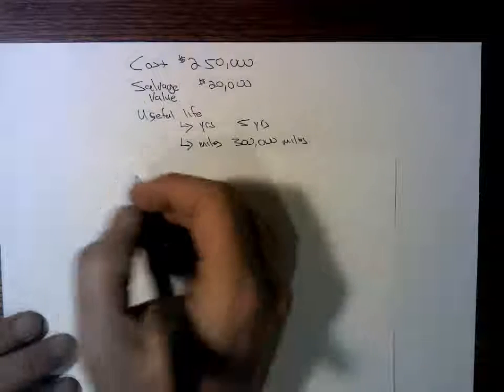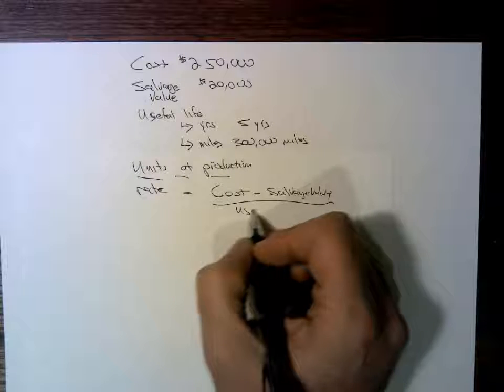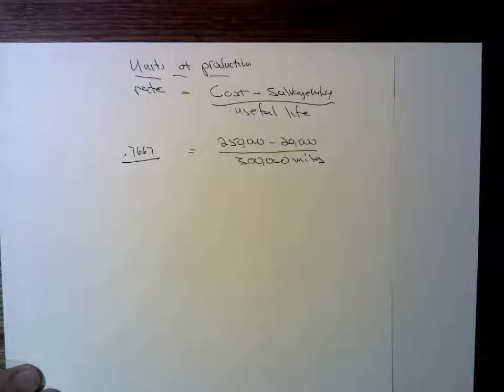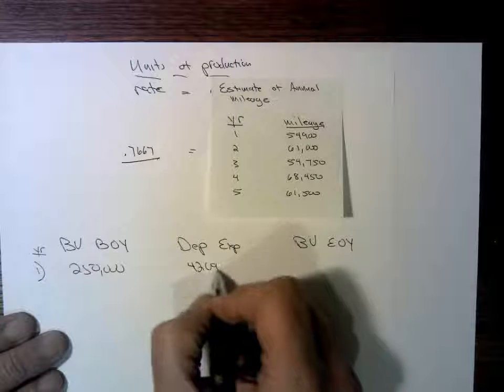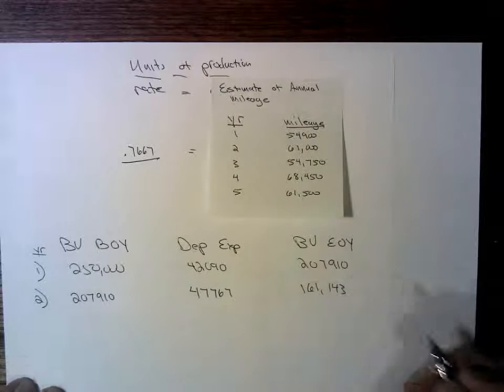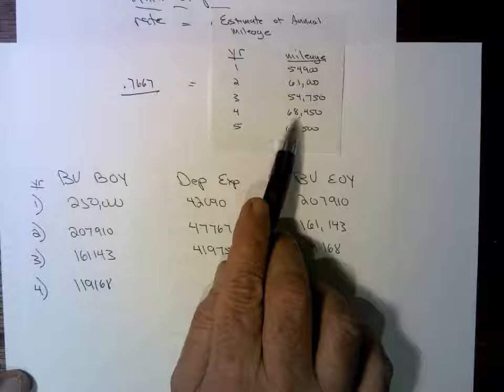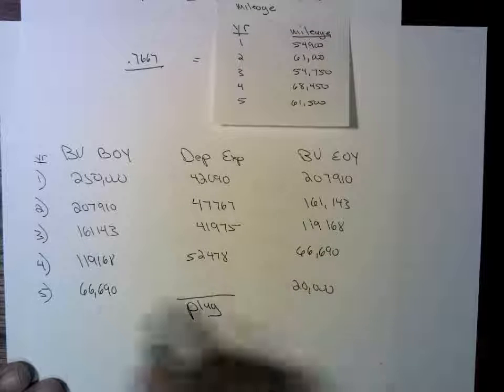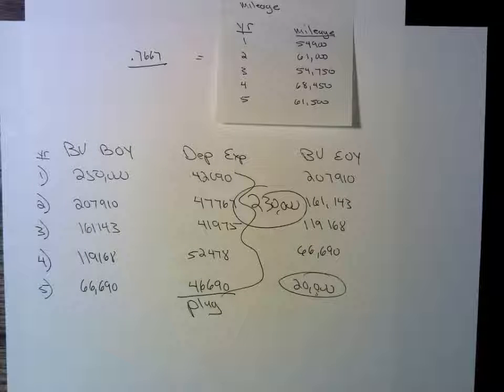Depreciation Units of Production 4